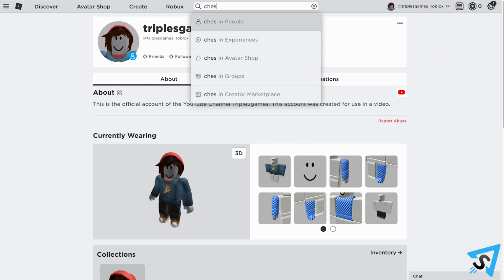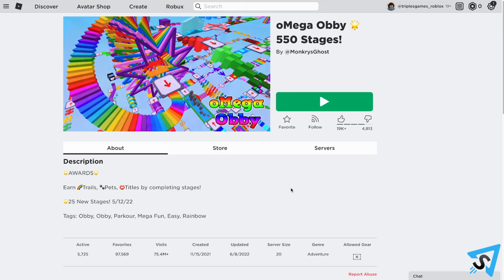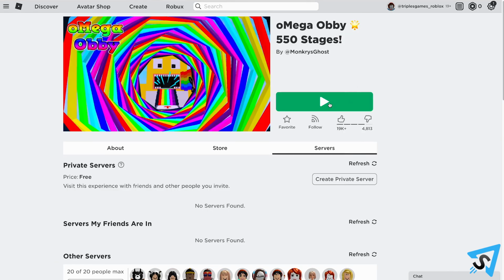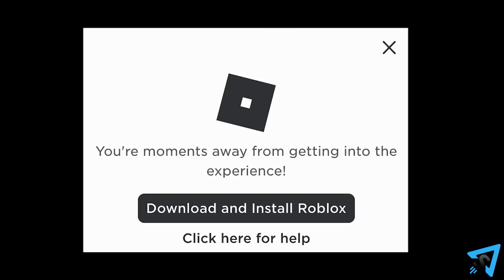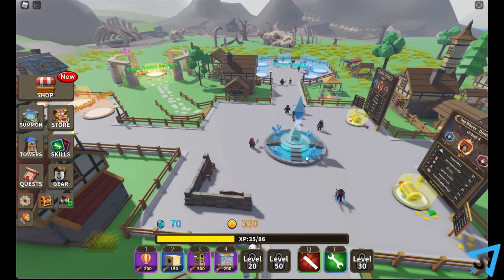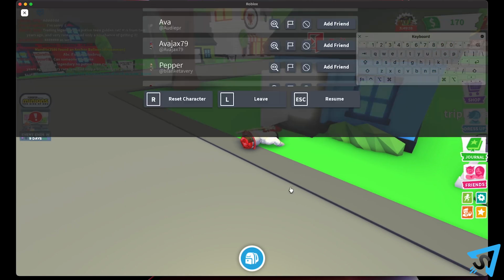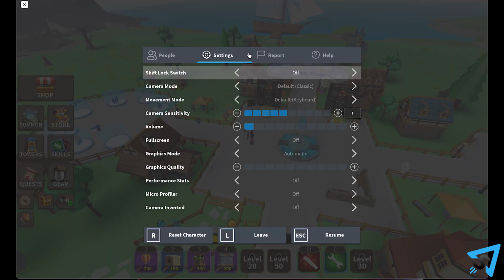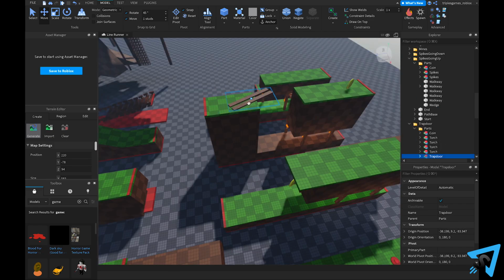How to play Roblox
Learn the rules to the video game platform Roblox quickly and concisely - This video has no distractions, just the rules.

RULES:
To play a game, called an experience, search for the keywords you wish to play or click discover and browse the available experiences. Click on the experience to see its description. The store tab allows you to purchase things and the server tab allows you to join specific servers or create your own private servers for you and your friends.

Click the green play icon to launch the experience. Most games are free. You will need to install the Roblox app if you haven't already. Within each experience, all the rules and controls are different, but some common commands you will find are:

Move your character with the "WASD" keys and jump with the spacebar.

Right click and hold, then move your mouse to rotate your camera view.

You can zoom in and out with your mouse scroll wheel or use the "O" and "I" keys. Scrolling all the way in will bring the view into first person mode. Within the first person mode your mouse will be locked to controlling where you look and unable to click on graphical user inputs (unless the experience is programed in such a way to allow for it). So you must zoom out of first person in order to release your mouse to be able to click on things.

The "E" and "Q" are common commands used to interact in experiences

and the "R", "T" and "Y" keys are also common commands used for rotating objects within the experience.

In the top left of the screen is a chat window you can enable by pressing the icon. Next to it is the Roblox menu button, which can also be accessed by pressing "esc". Within the menu. You can reset your character if they get stuck by clicking here. You can change your roblox settings and control full screen mode.

Sometimes when in full screen, depending on your computer and the experience, you may have issues clicking items. If this is the case, turn off full screen mode and quit Roblox and then relaunch it. Under the Help section, you can see a complete list of basic controls. In most experiences, there will be an icon in the top right that will show a submenu of various options, such as leaderboards, emotes and inventory.

Back on your Roblox account homepage. If you click the Create tab, you can design your own game for you, your friends, and the world to play.